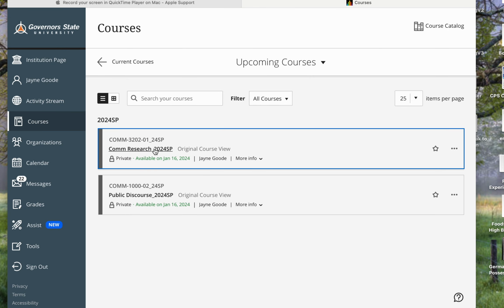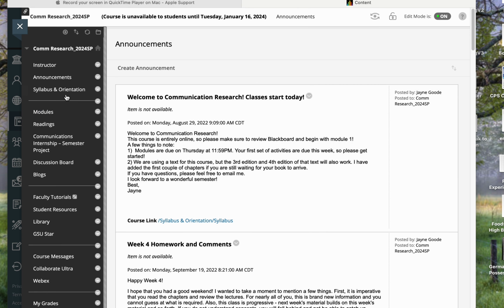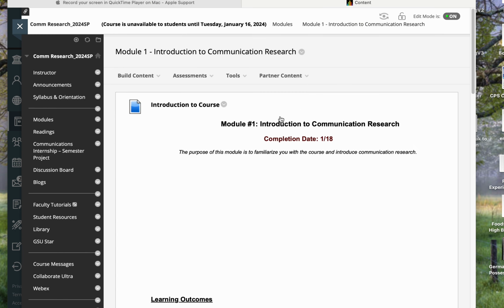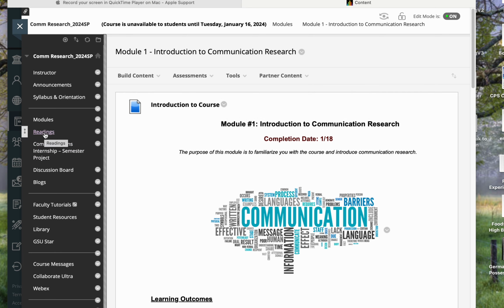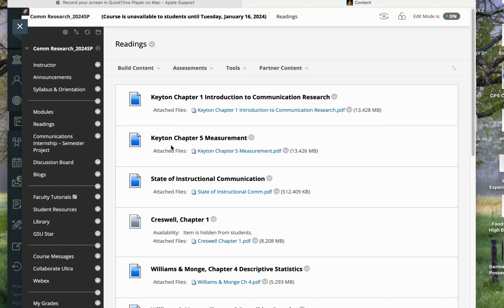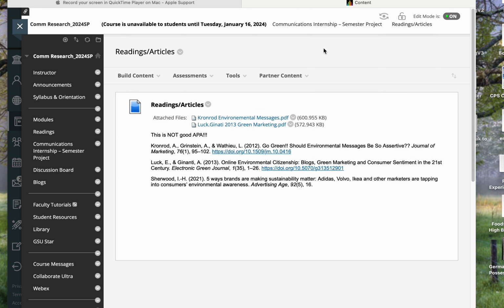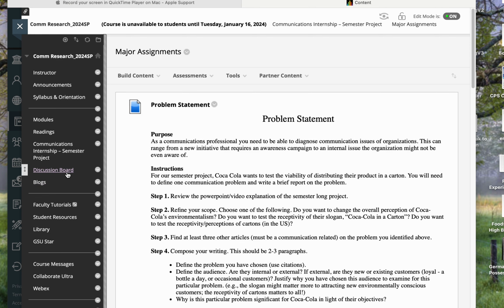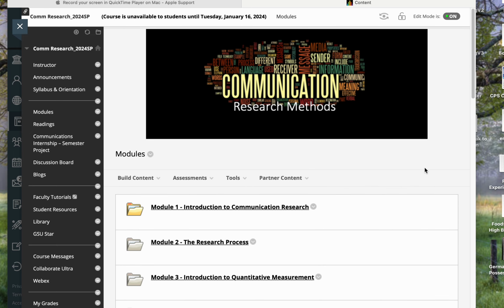Introduction to Course Components 3202